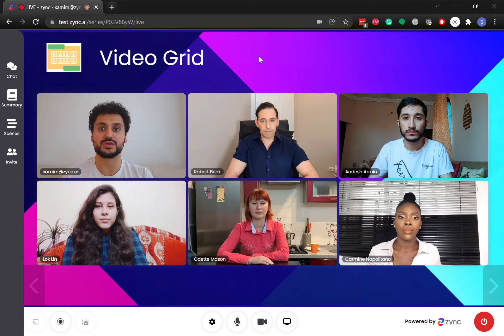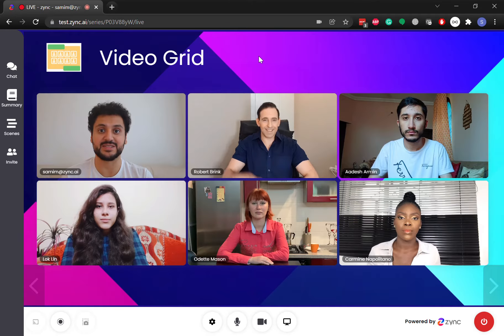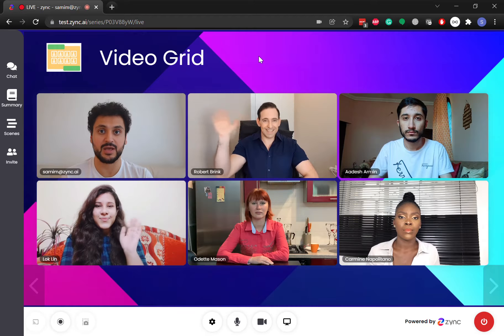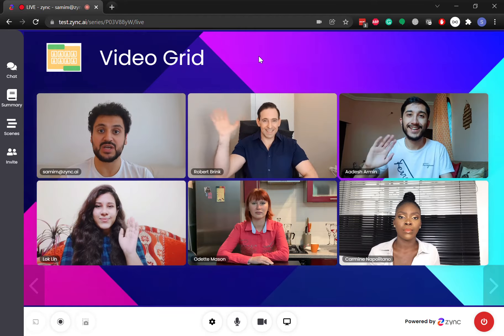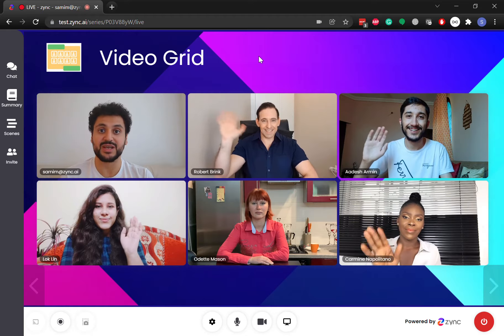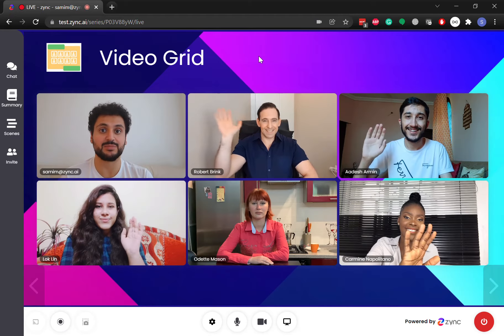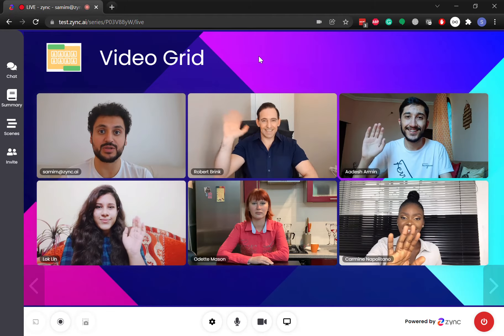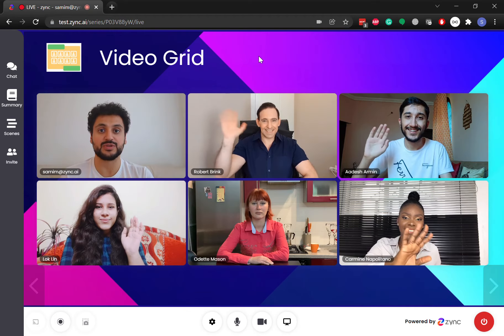Zync Block Tutorial - Video Grid